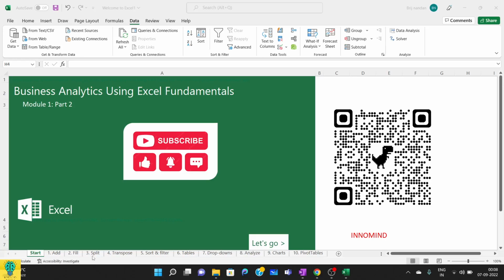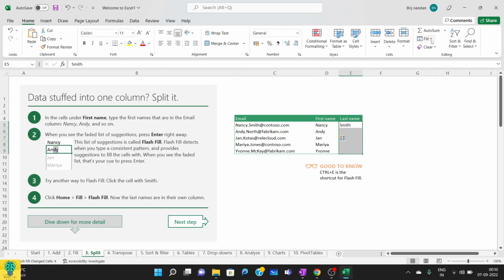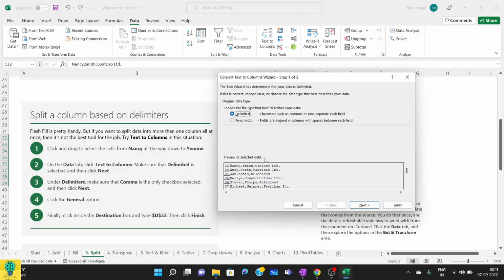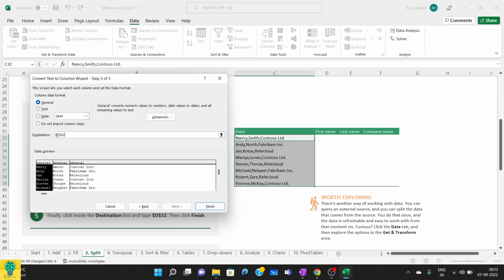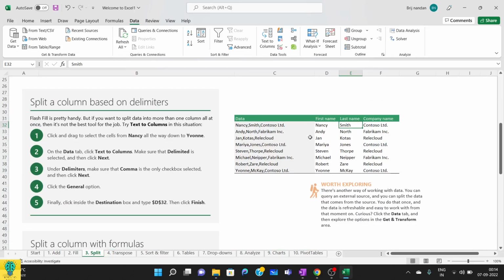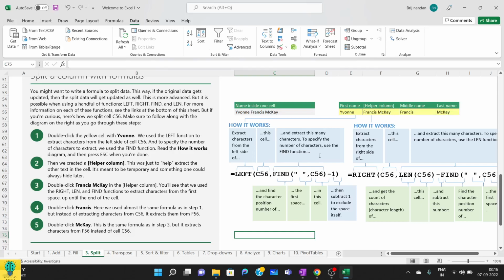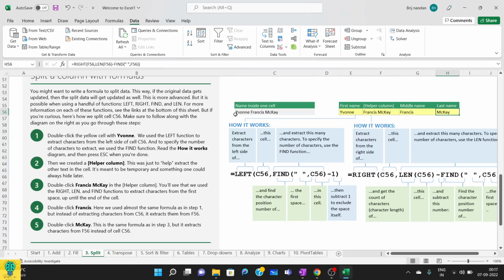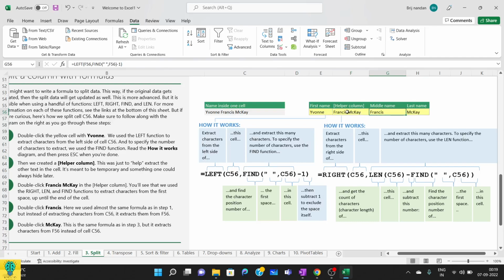SPLIT Function|| Video 3 Part 2 module 1 || Business Analytics Using EXCEL || Innomind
Learn to use the Split function, Text to Column, and Delimiter to separate and split values into cells.
Business Analytics Using Excel Fundamentals is a course where you will learn all the aspects of Microsoft Excel.
Learn Excel from basics to advanced.
The course will be divided into 2 modules. Module 1 will have the basics divided into Parts 1 and 2. Module 2 will have Data analytics using Excel.
 Module 1 is free and Module 2 which is Data analytics using Excel is paid. You will get a certificate upon completion of both modules.
All videos and files used during this course can be downloaded from the app Innomind.
All files are available at 0 rs. The link to the app is mentioned below. Upon completing both modules, you will receive the certificate at the end of the course.

Innomind is an unconventional education platform, where learning is a passion but education is free from any boundary or curriculum. Learn anything to everything.